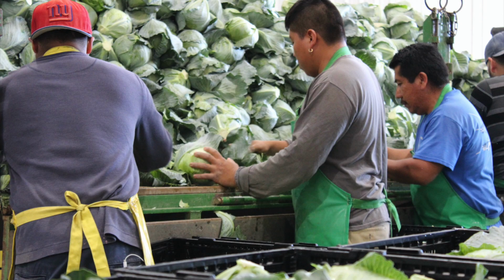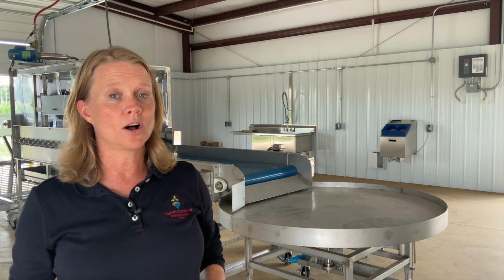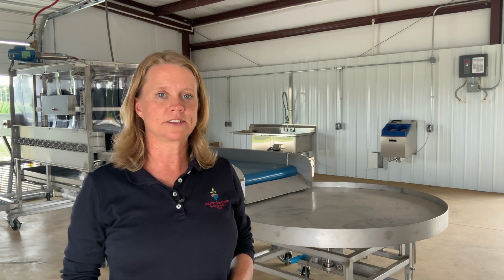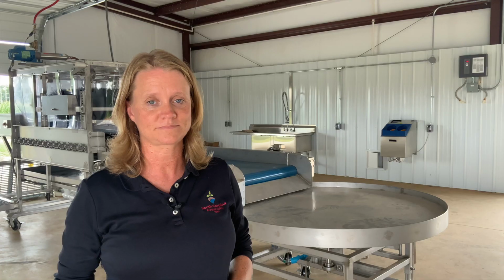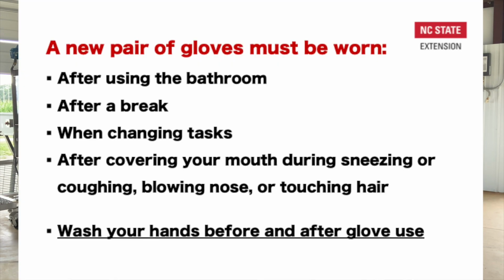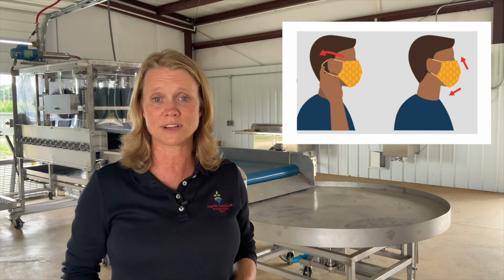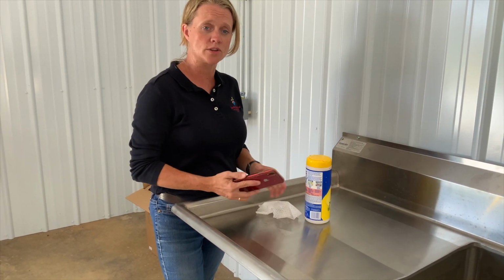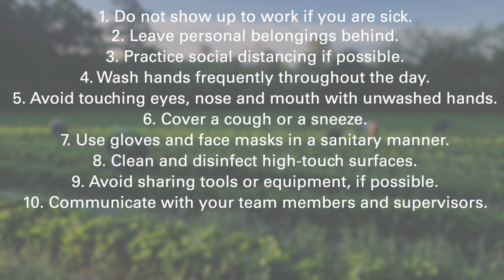Recommendations for minimizing the spread of COVID-19 on Produce Farms.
This training video is designed to help farm workers better understand what  COVID-19 is, its symptoms and ten practices they can follow to stay safe in fields and packinghouses.

Video created by Elena Rogers and Dr. Lynette Johnston, NC State University, Produce Safety Team.